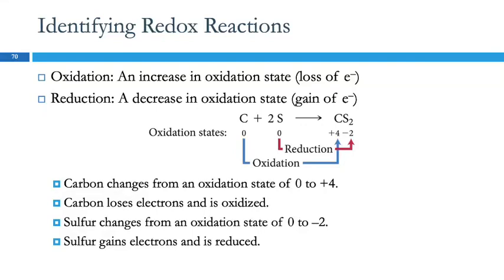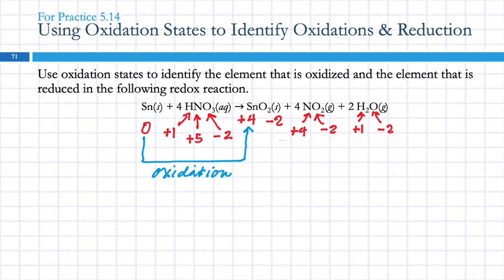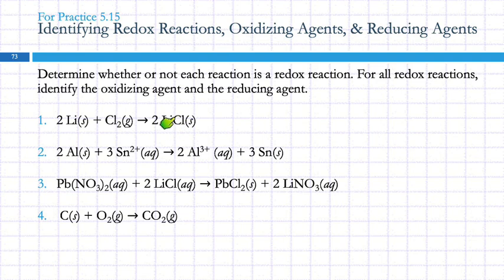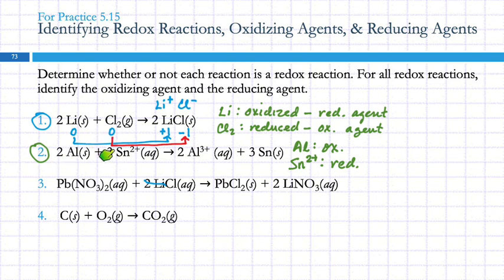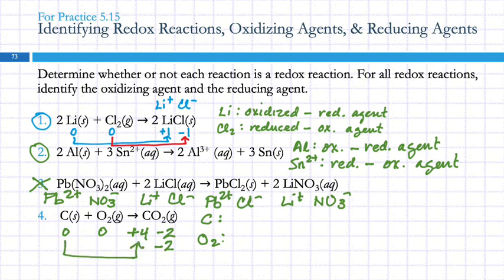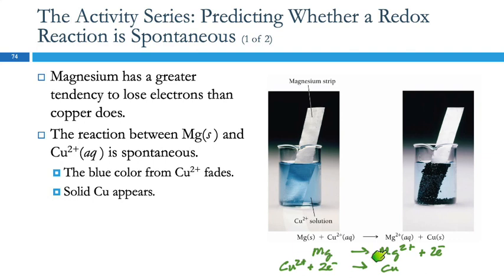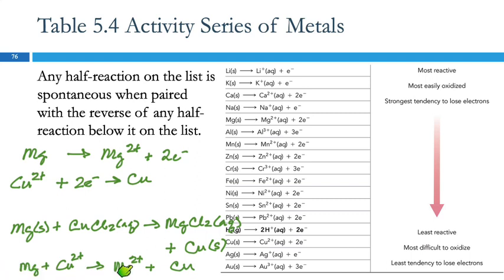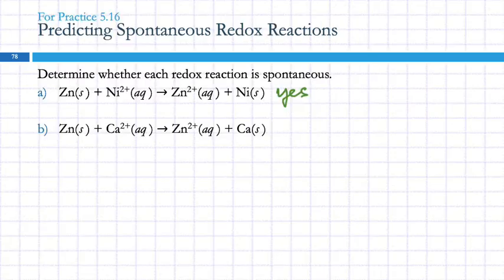5.9 part 2